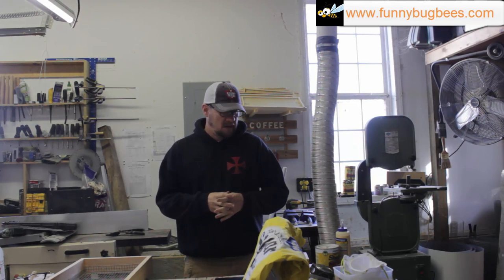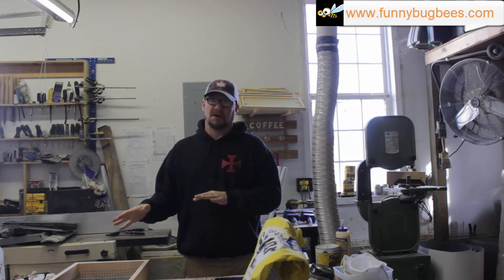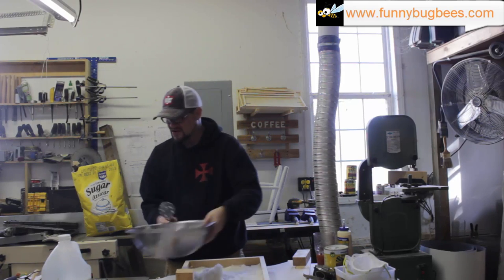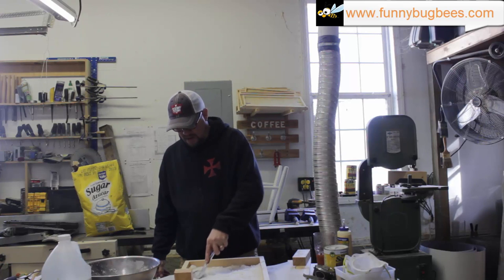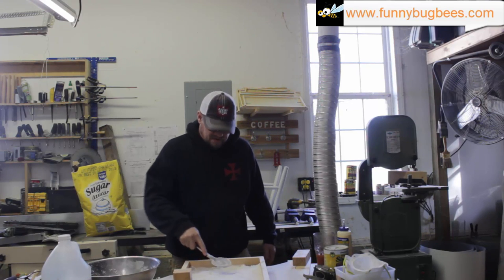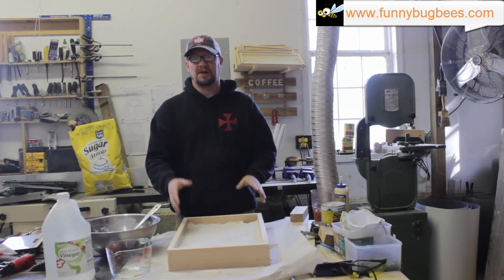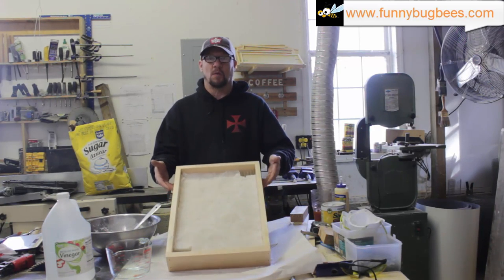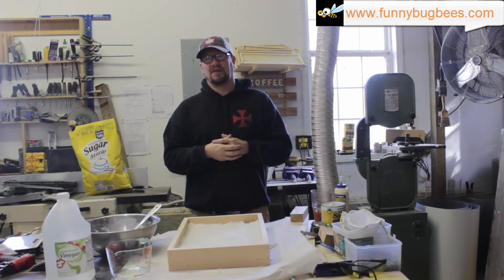Preparing Hives For Winter Pt. 2 - Candy Recipe for Candy Boards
This is part two of three of the winterizing your beehives series, in which we teach you how to make the recipe we use for our candy boards, fill the candy board and have our beehives set for winter.

Kreg Precision Miter Gauge
Baileigh 5hp Table Saw